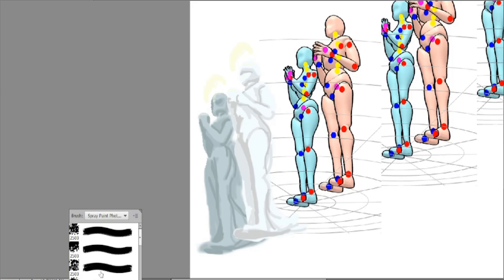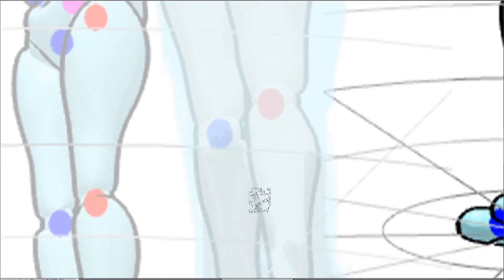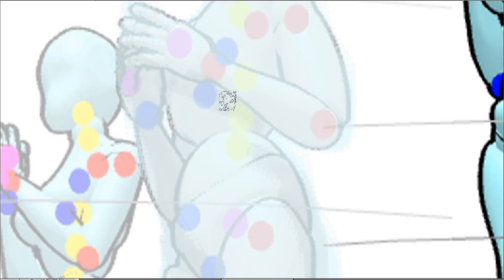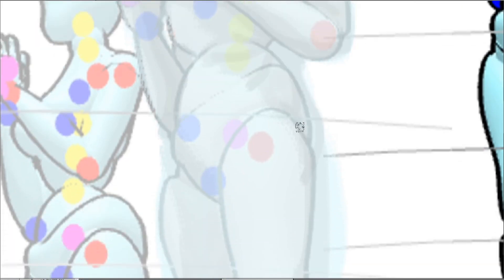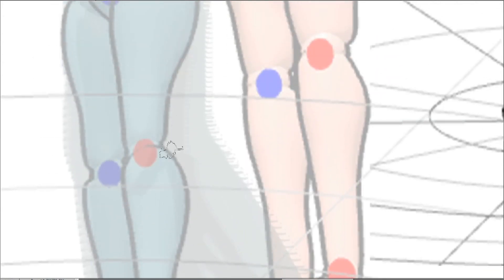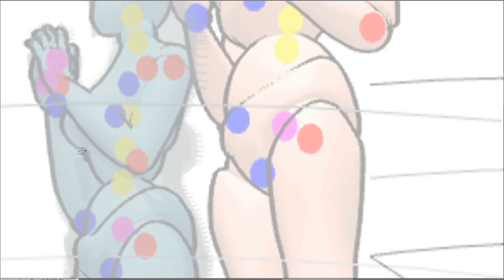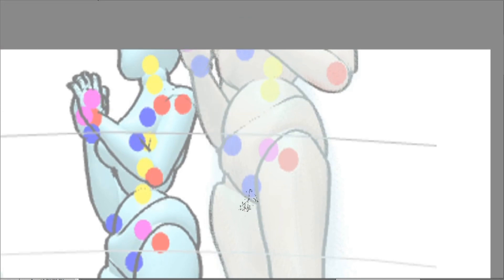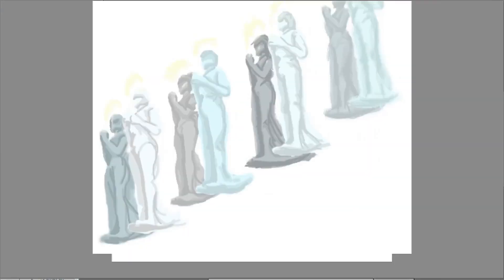REEEEading: Haunted Ohio Vol.1 Chap. 11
Ready for the next chapter? I know I am!
Lemme know if you prefer this zoom in version or not